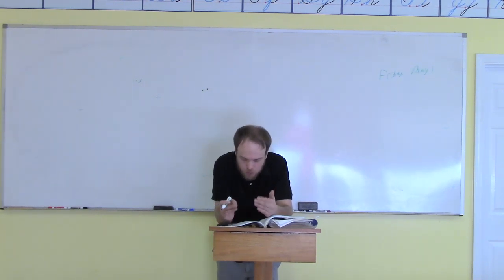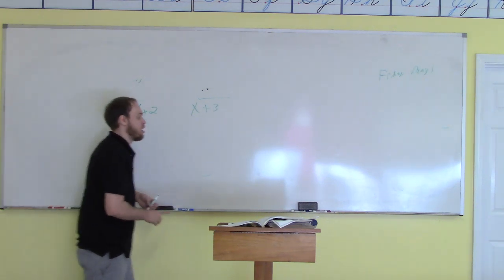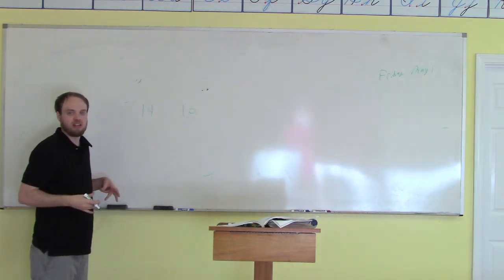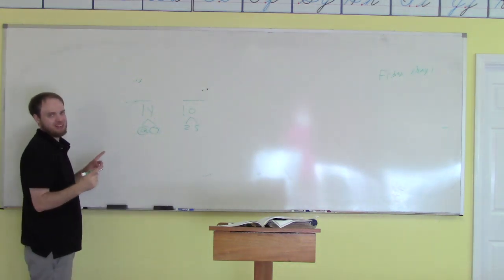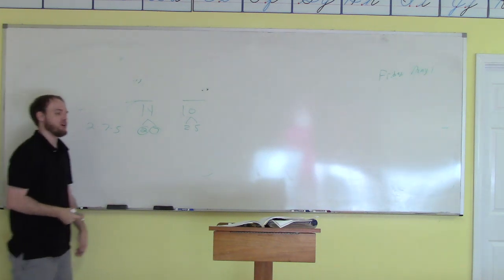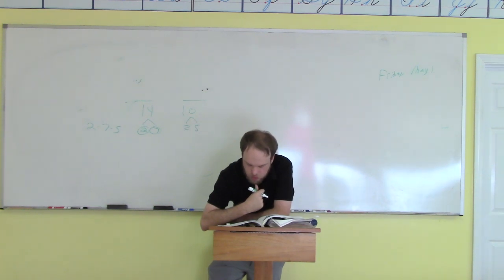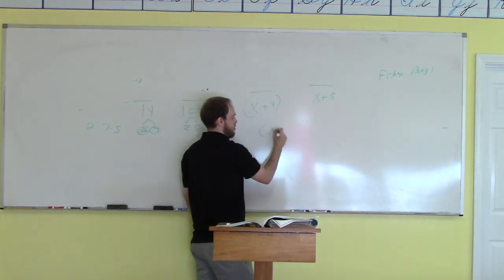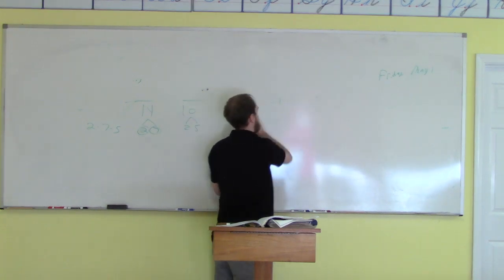HS algebra 1 05 01